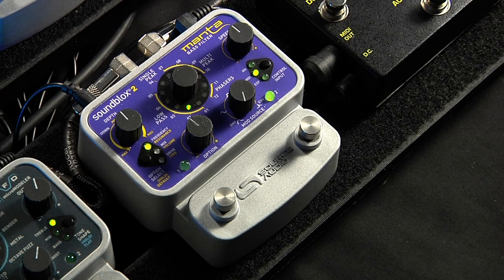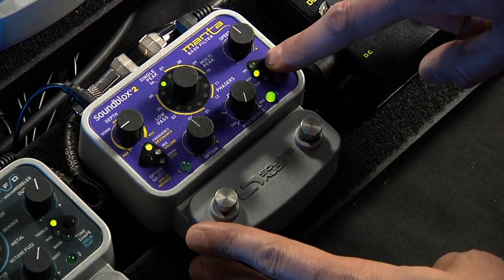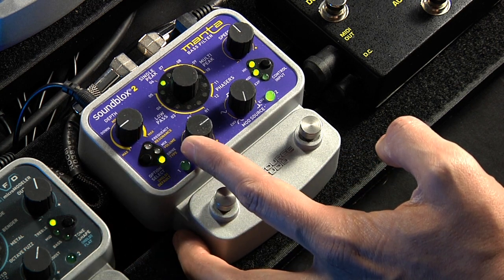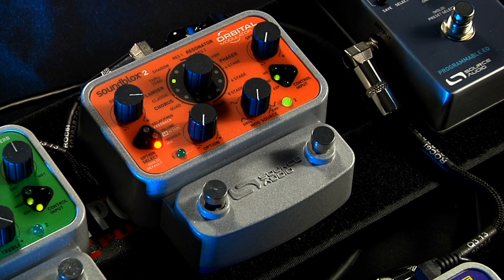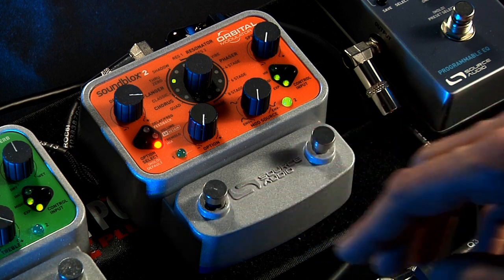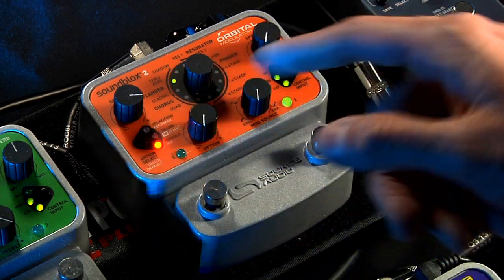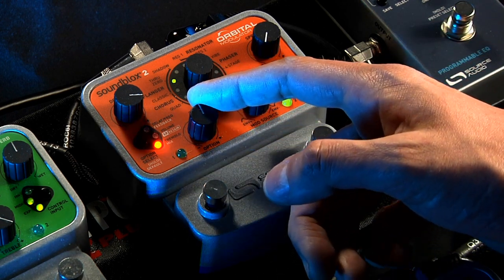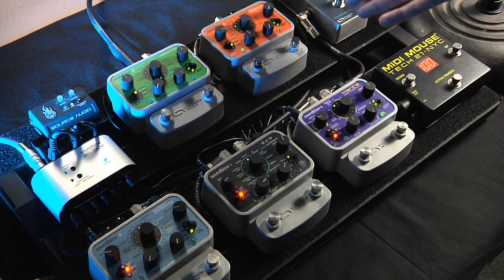How to Create Bass Wobbles with the Soundblox 2 Manta Bass Filter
Jon Dusoe dials in a sick bass wobbles effect with a Soundblox 2 Bass Filter. This effect also includes a cool flanger enhancement using the Soundblox 2 Orbital Modulator.